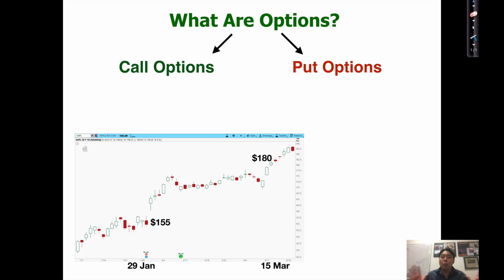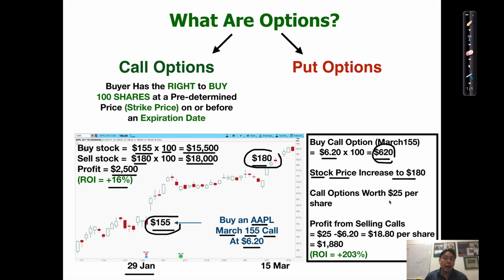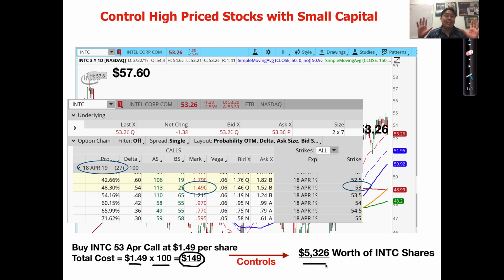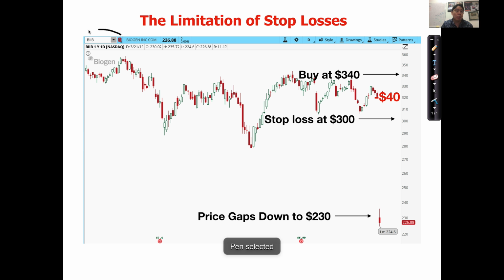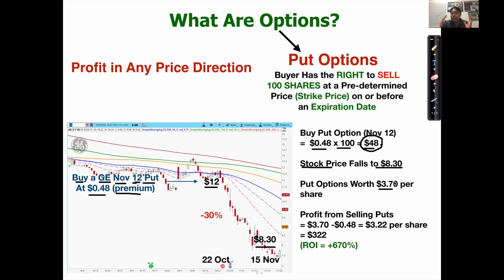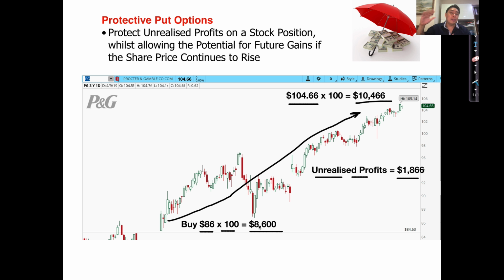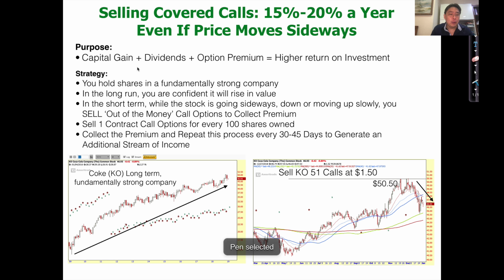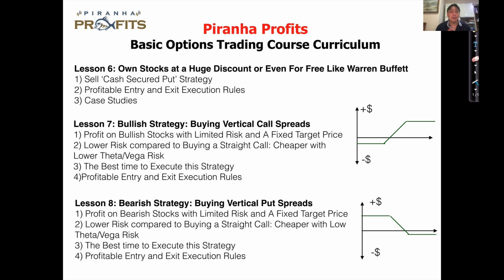Options Trading for Beginners - How to Use Options to Profit In Any Market Situation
You can still grab my Options Trading Course at a massive discount!

Whether you are a long term value investor or a short term trader in the Stock Market or Forex Markets, learning how to use Options will give you an additional edge in the market to allow you to lower your risk and maximise your Returns on Investments.

7 Reasons to Use Options

1. Control High Priced Stocks with Small Capital
2. Boost Your Percentage Returns on Investments (ROI)
3. Limited Risks and Unlimited Returns
4. Profit in Any Price Direction
5. Protect Your Investment Portfolio
6. Generate Extra Income from Your Investment Portfolio
7. Buy Stock At a Discount or Even for Free (Cash Secured Puts)